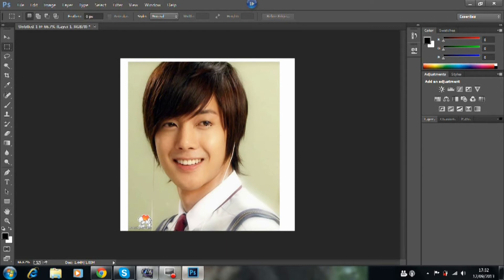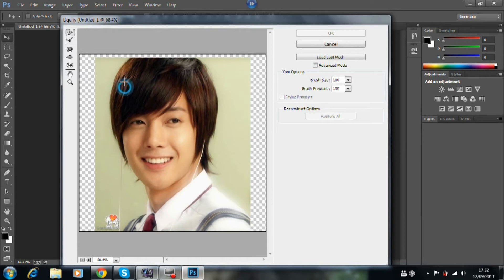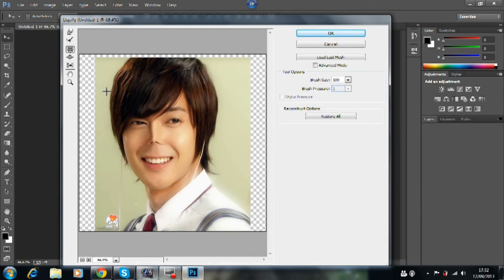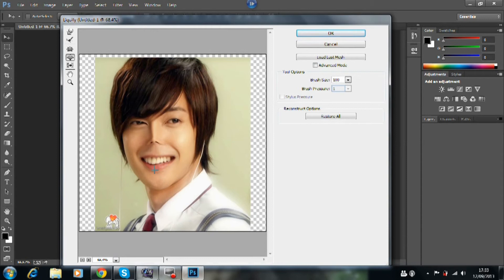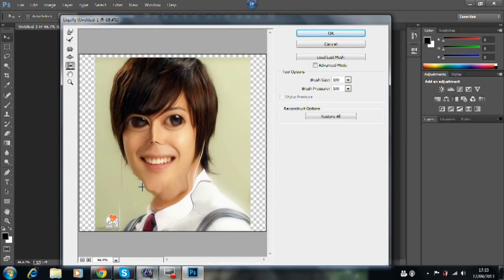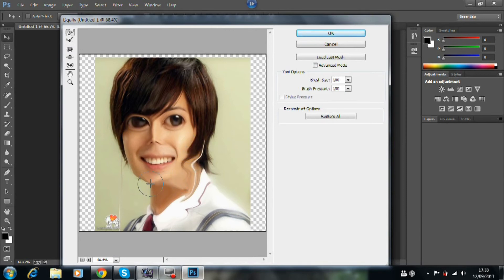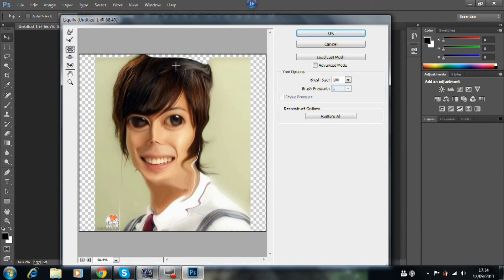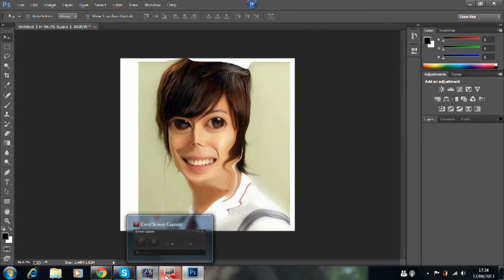Photoshop cs6/cc/cs5 liquify tool tutorial